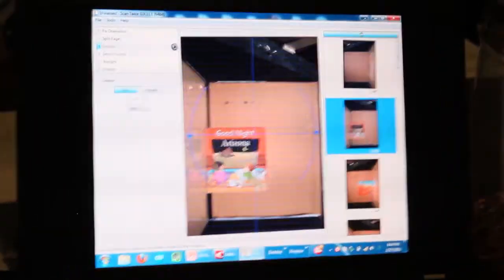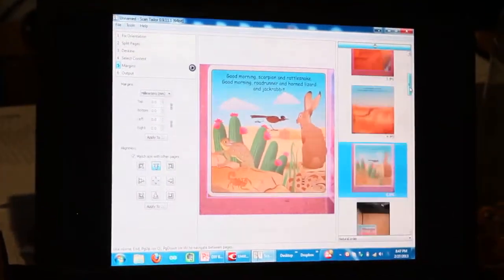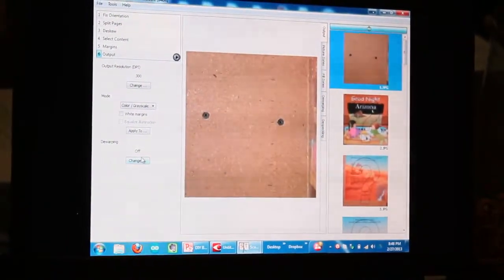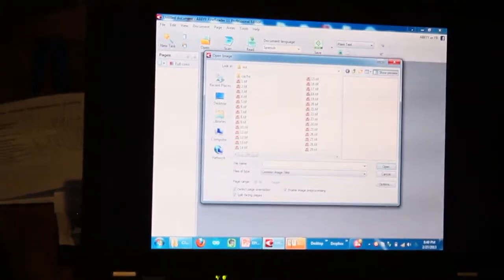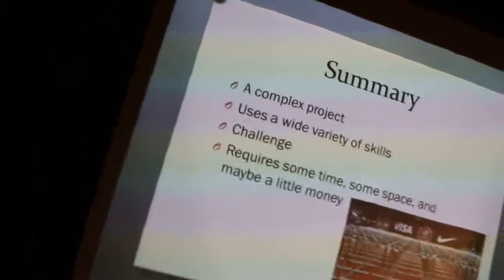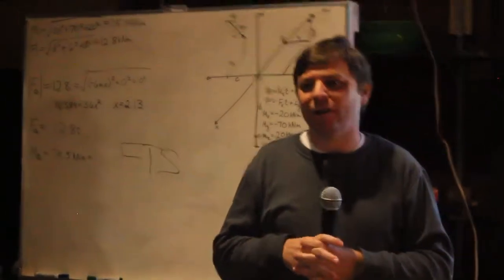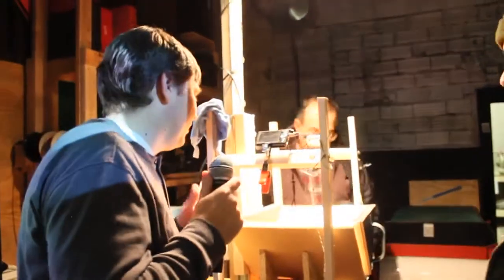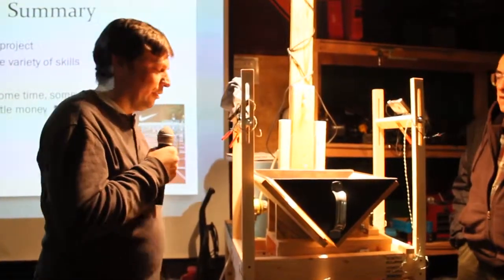SYN/HAK: Book Scanning by Jeff Nielson: 3/4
Jeff Nielson discussed construction of both very simple and moderately complex scanners.

Jeff talked about image processing and book assembly too.